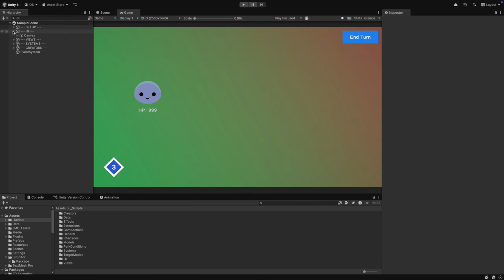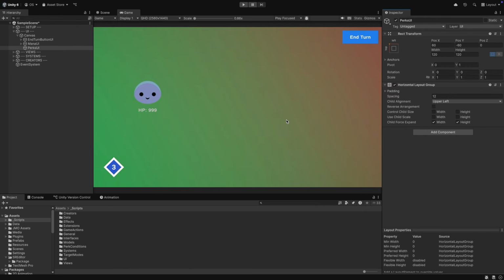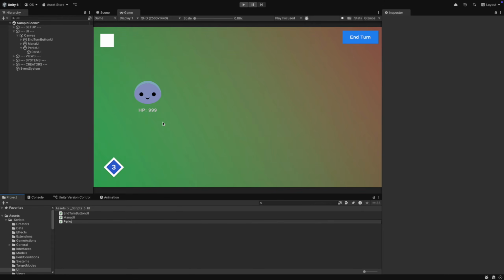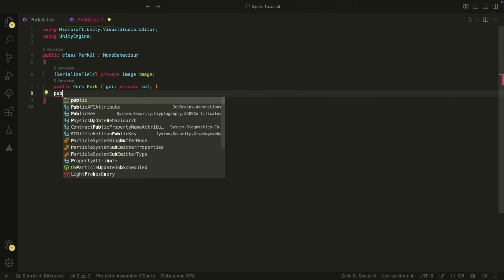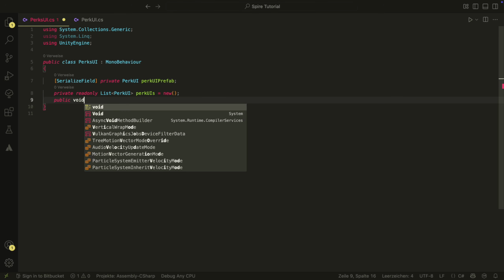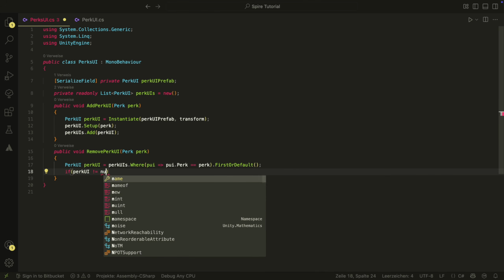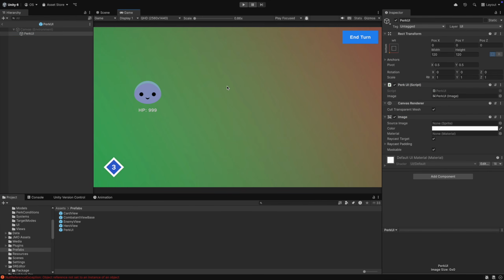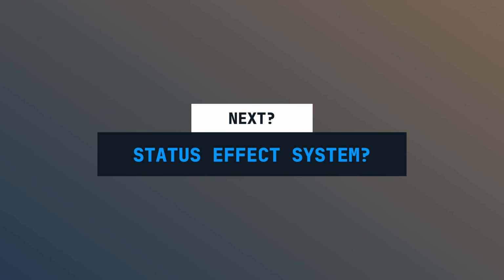Slay The Spire in UNITY (Ep. 21) - Perk UI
A Slay The Spire Unity Tutorial Series where we will build the game from scratch. In this episode we create the perk ui.